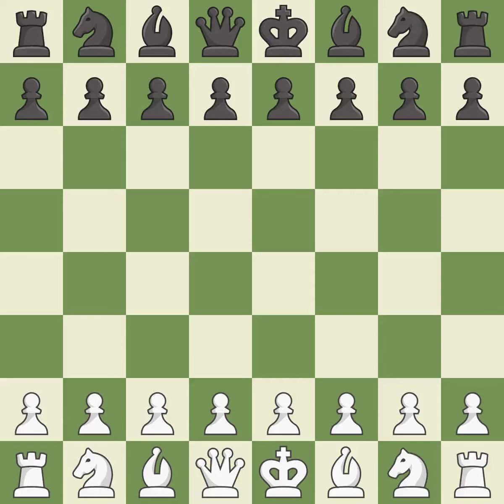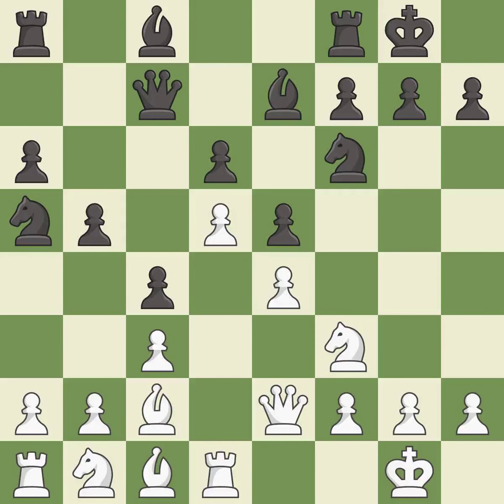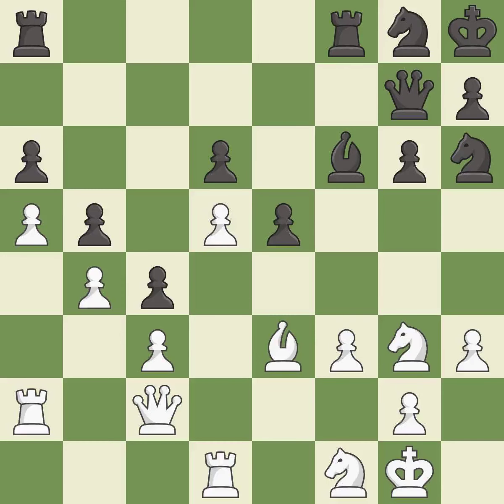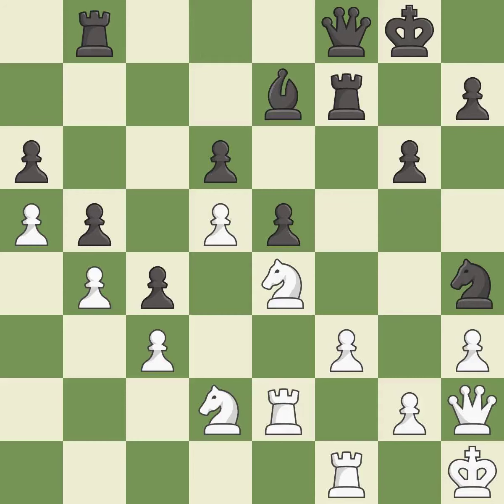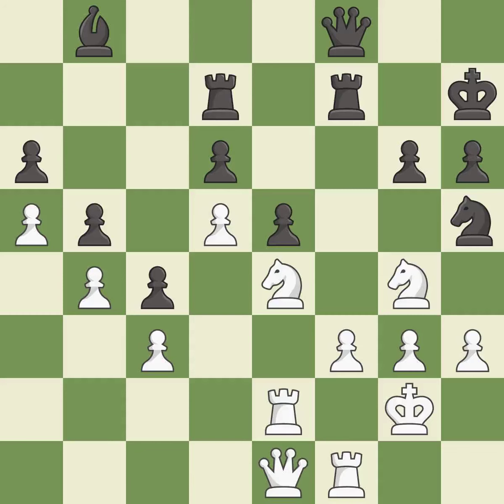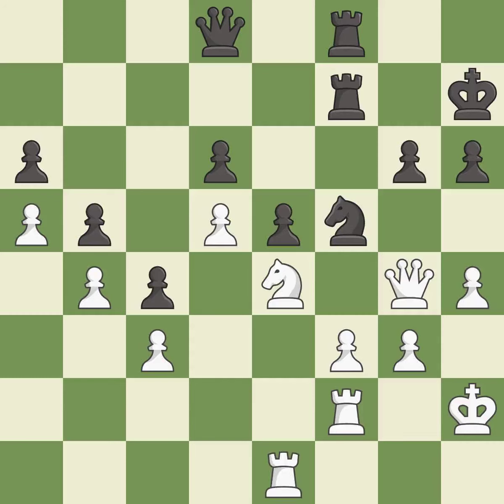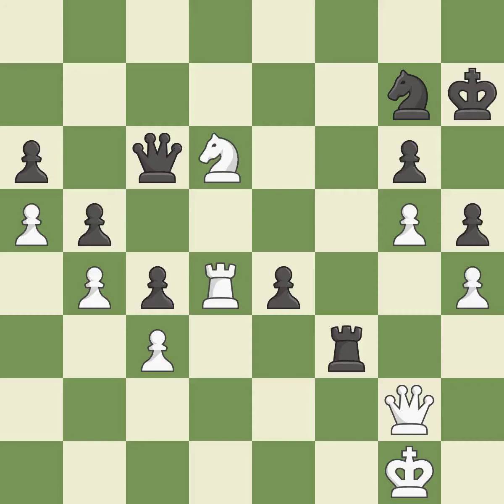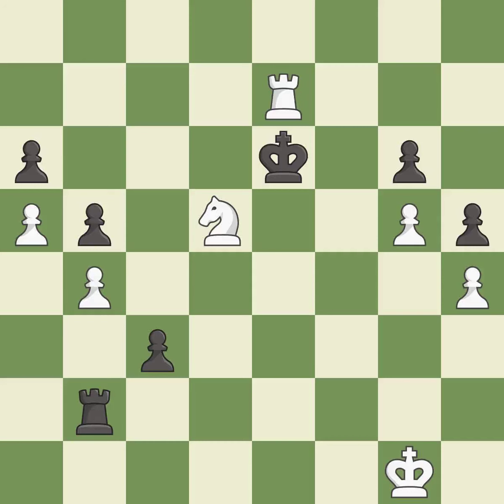White Hou Yifan (CHN), Black Zhu Chen (QAT),Ruy Lopez Opening: Morphy Defense, Worrall, Castling Li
Ruy Lopez Opening: Morphy Defense, Worrall, Castling Line, 8.c3 d6 9.Rd1, Event Cup North Ural (w), Site Krasnoturinsk (Russia), Date 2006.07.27, Round 5, White Hou Yifan (CHN), Black Zhu Chen (QAT), Result 0-1, ECO C86, WhiteElo 2488, BlackElo 2476, Remark